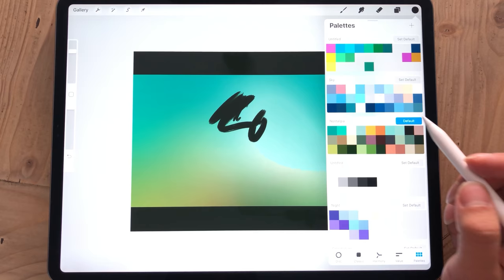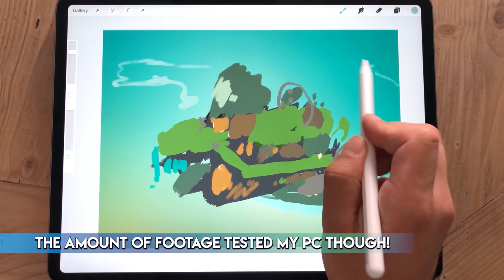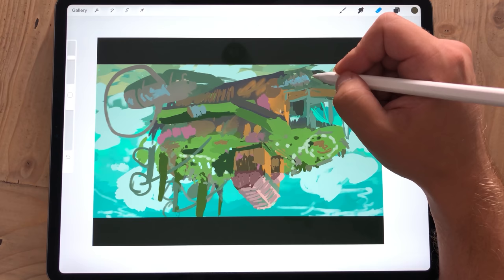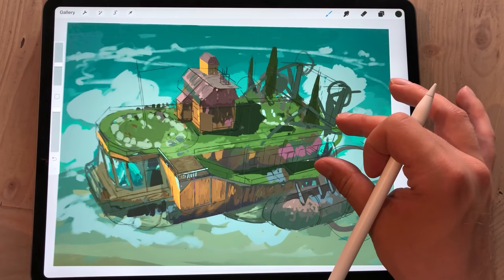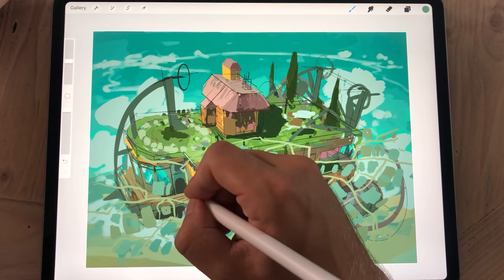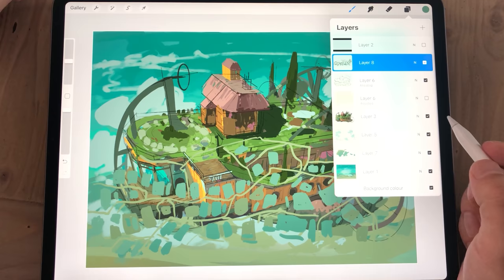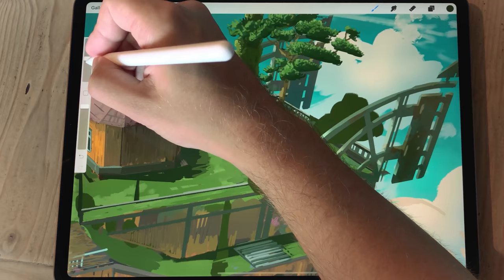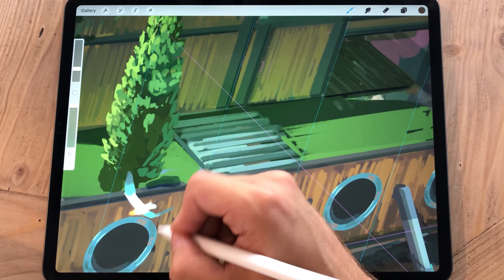How to build PATIENCE for painting DETAILS Procreate Painting Process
This is my process for creating an illustration that takes a lot of time and patience. Details are a big part of it but the mindset is what really matters to enjoy the time it takes to paint something like this. Painted on an iPad pro.